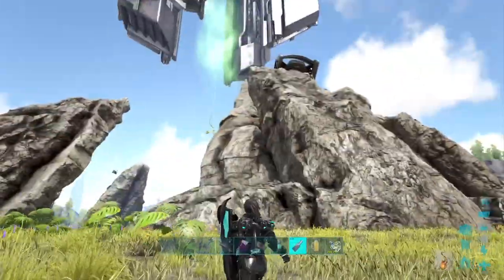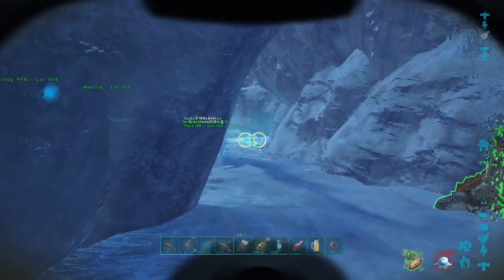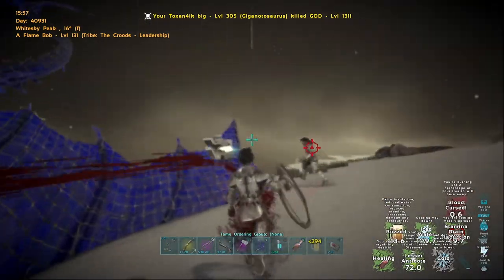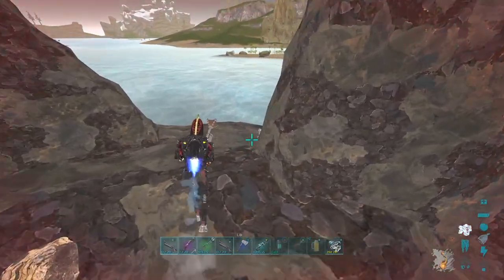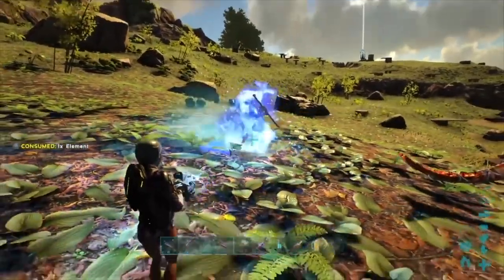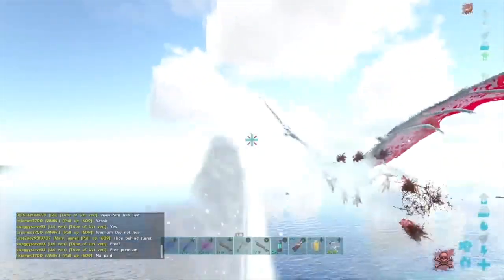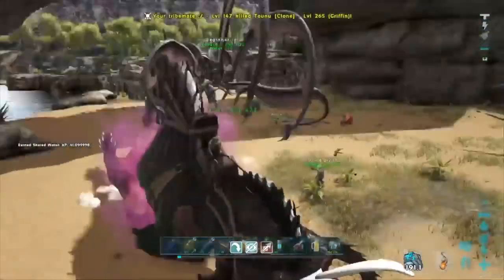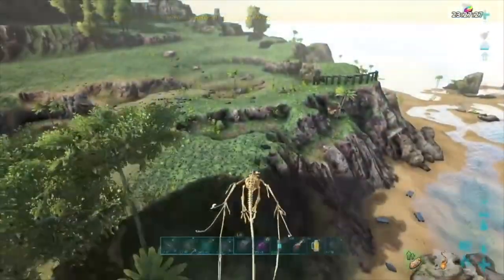How To Outplay The Meta In PvP🤯(+Explained PvP) |Ark Official PvP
If You Guys Would Like To Show Support The Best Ways Are...